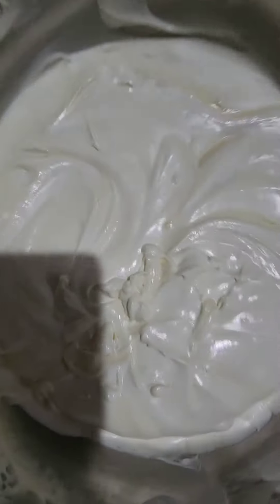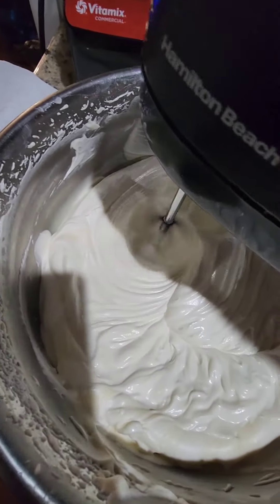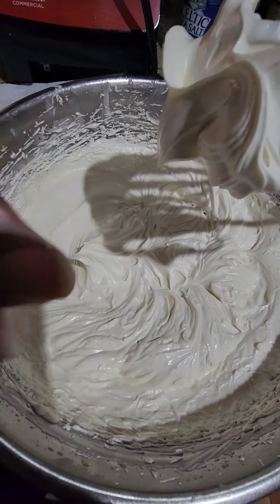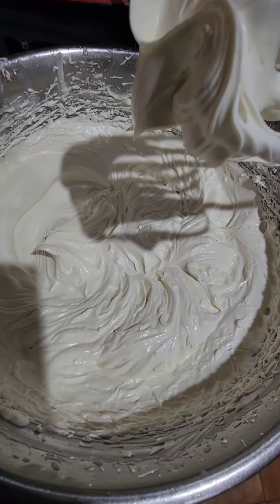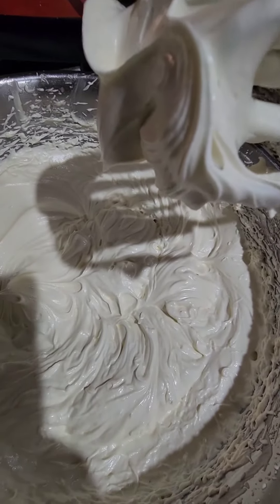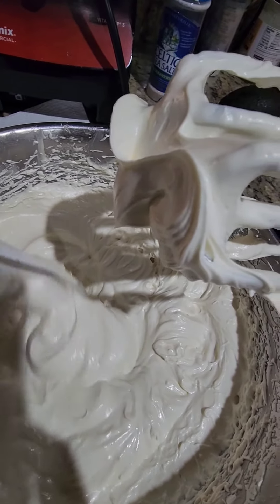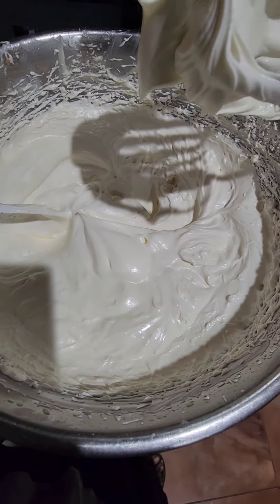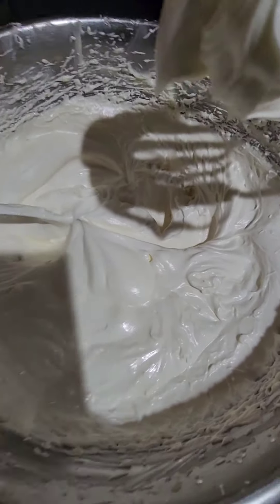Update Creamy Body Butter Made with Tallow Fat.